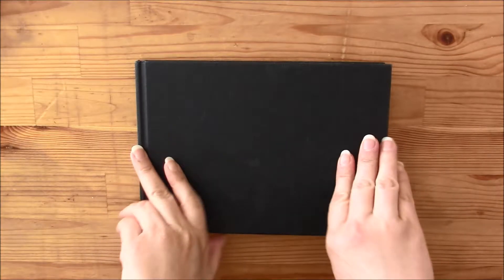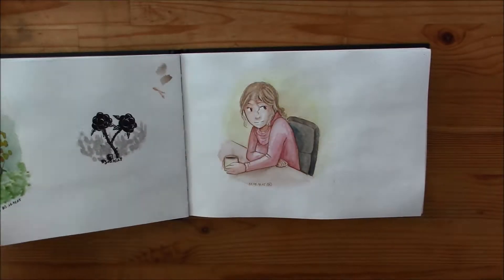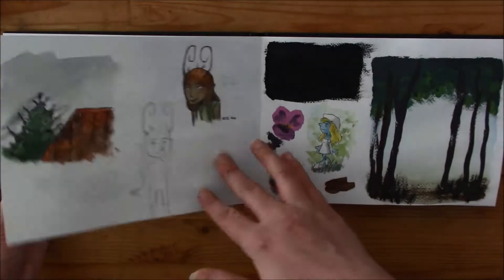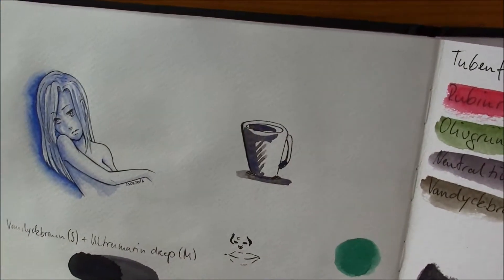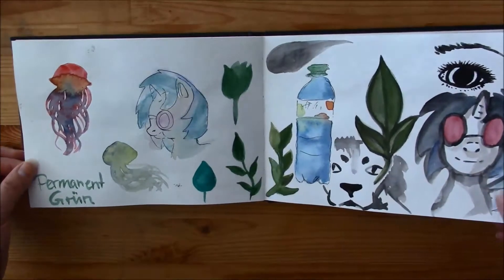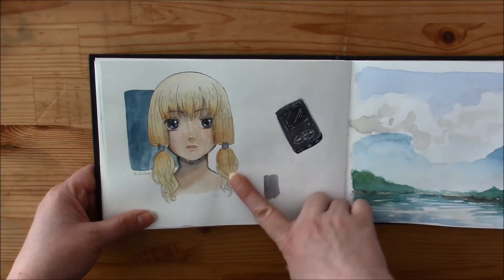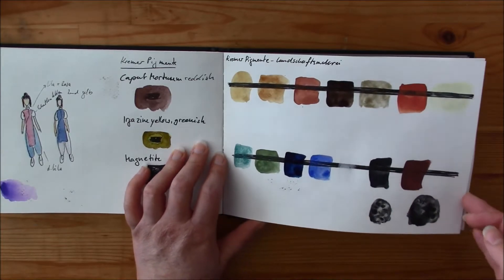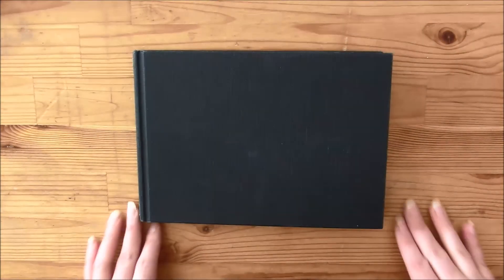Watercolour Sketchbook 3